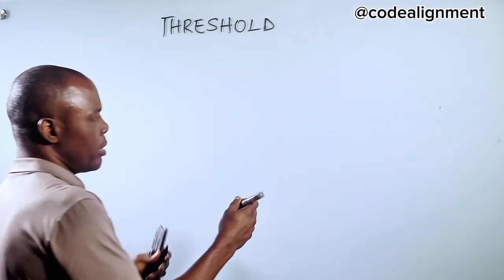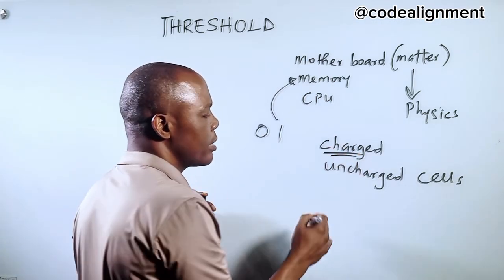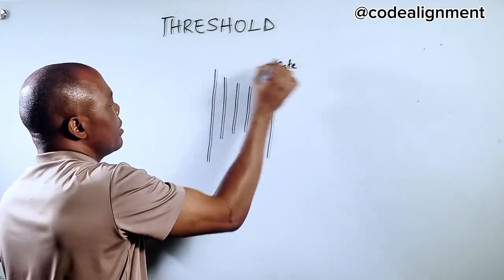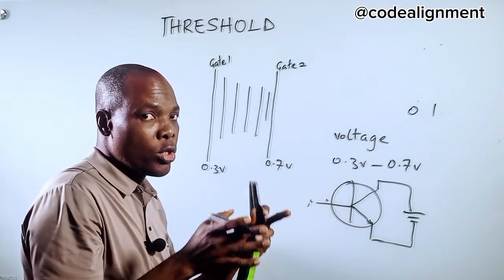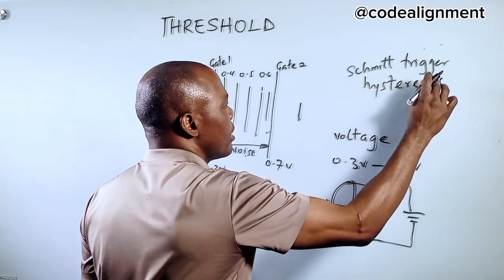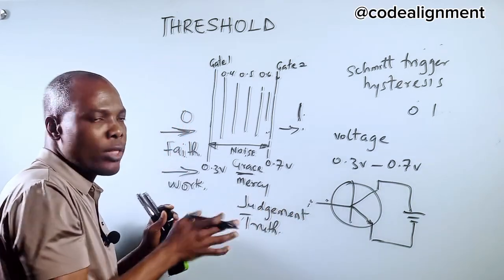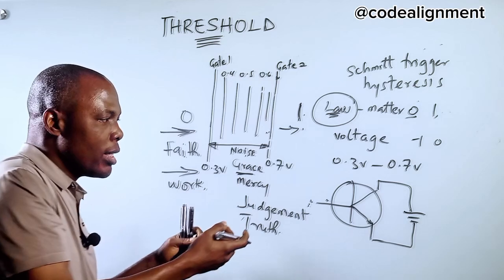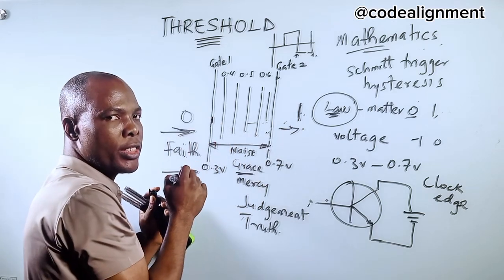THRESHOLD:Where Law Becomes Manifestation.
Law by itself does not create reality.
Neither does desire.
Neither does intention.

Manifestation happens at the threshold.

A threshold is the moment a condition is met
When stored law encounters sufficient alignment
When potential crosses permission
When voltage passes the gate
When faith becomes action.

Below the threshold, nothing changes.
Above the threshold, reality updates.